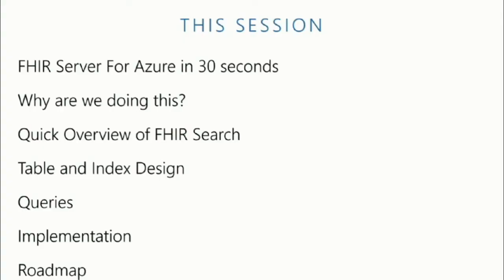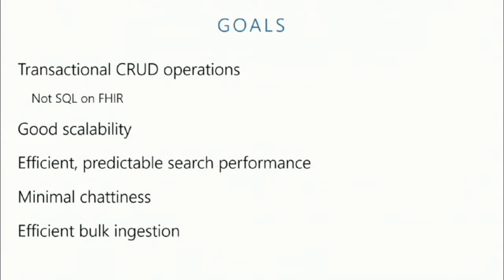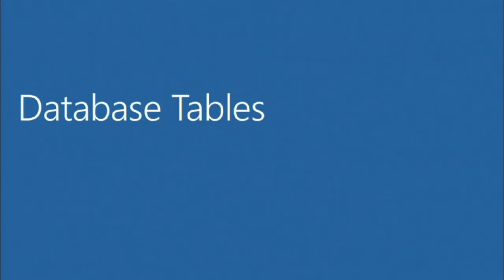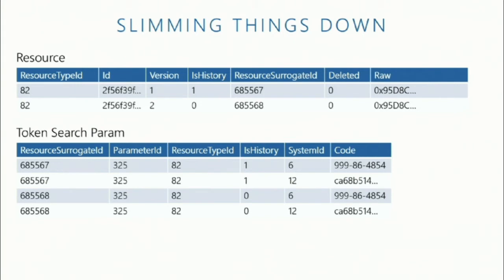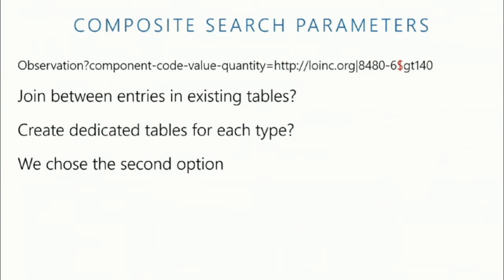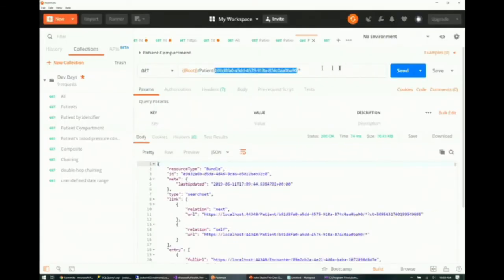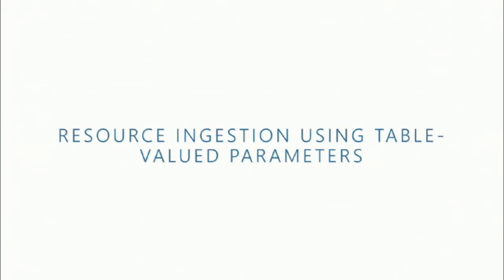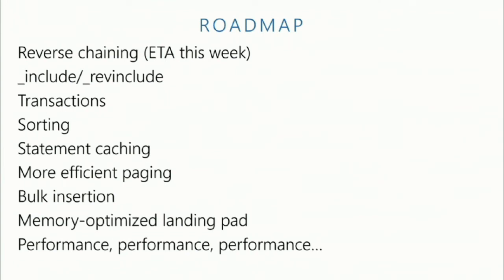John Stairs - How to add a FHIR API to an existing database | DevDays Redmond 2019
Learn how you can build a data provider for the FHIR Server for Azure to put a FHIR API over an existing data store.